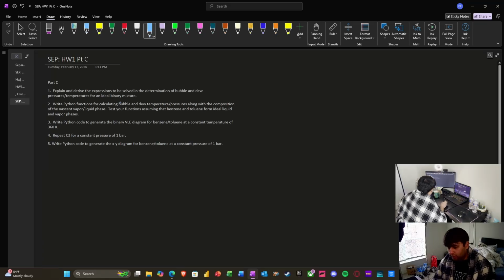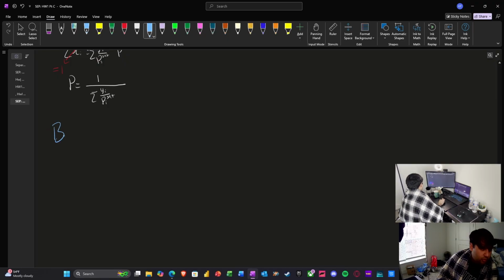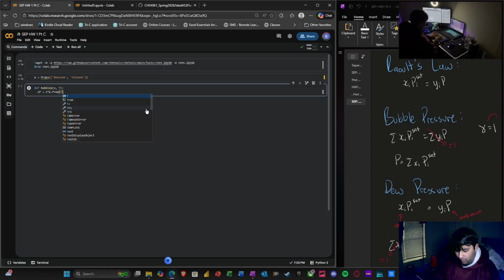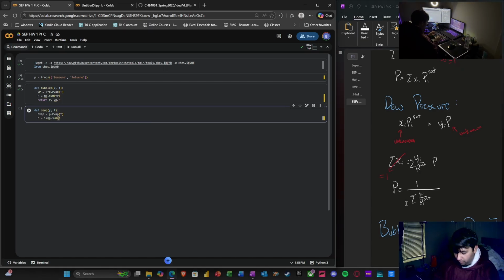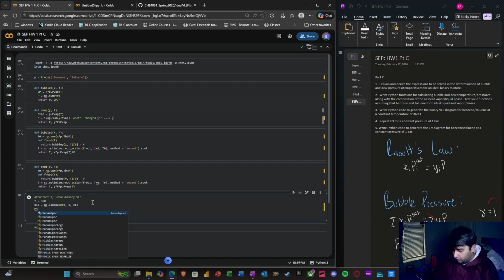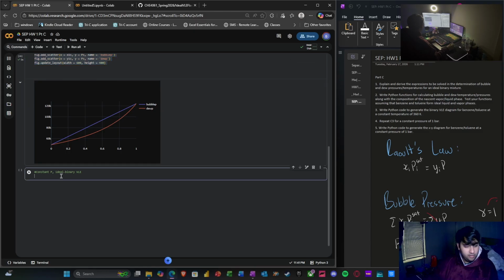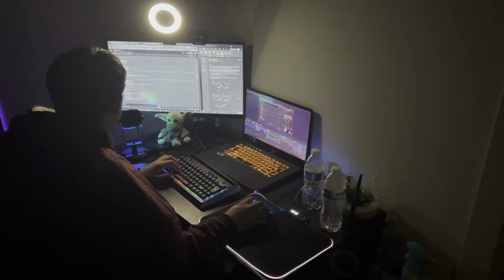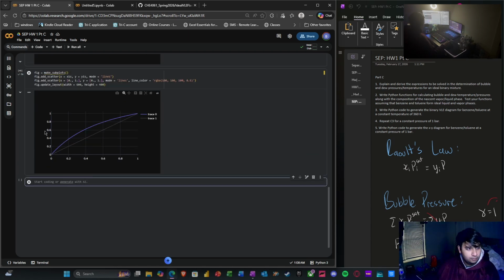SEP HW 1 Pt C